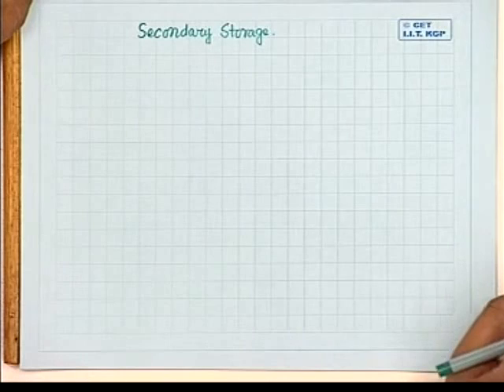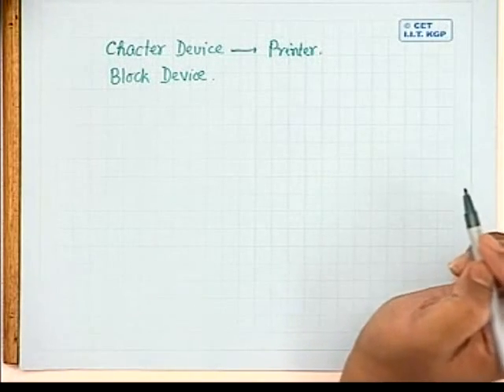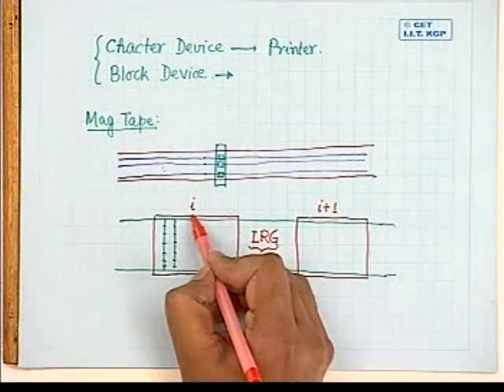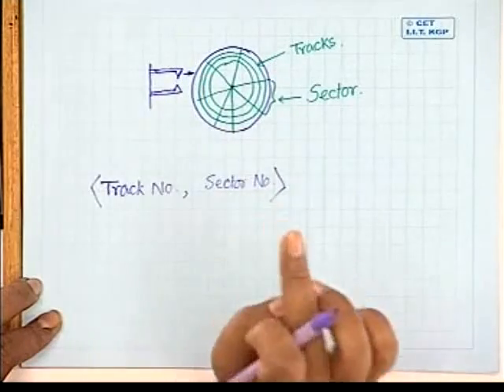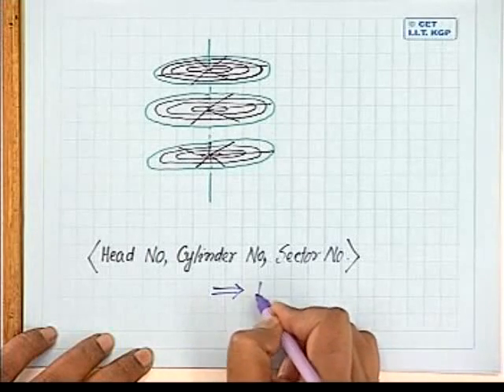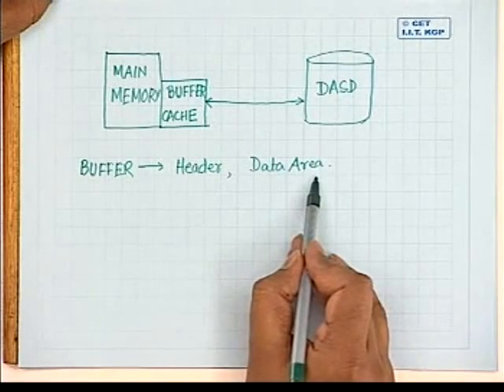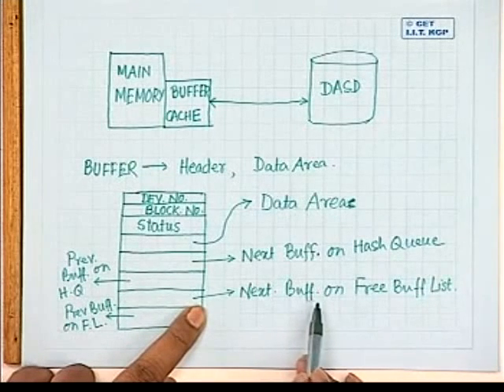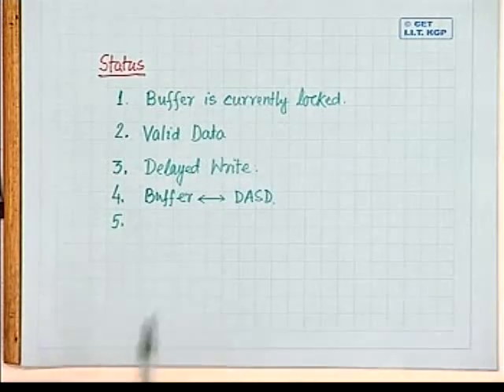Secondary Storage (Computer Science)(Operating System)